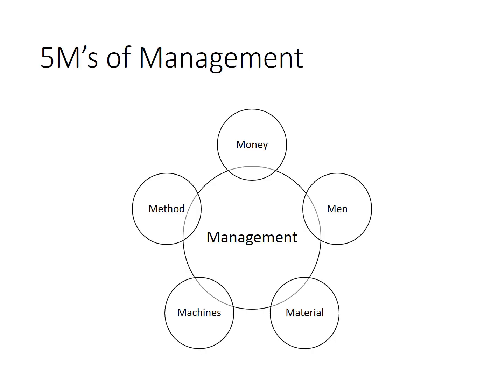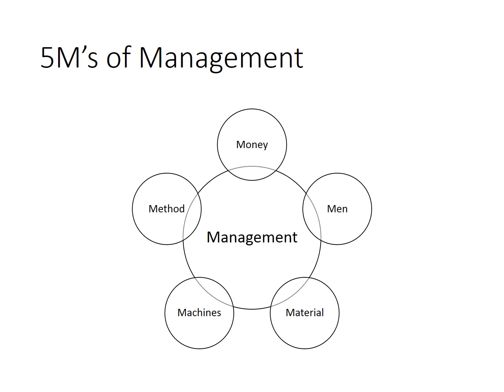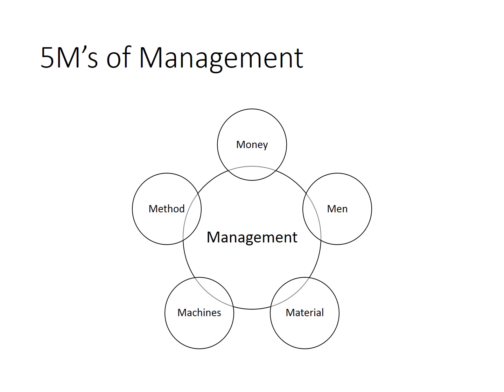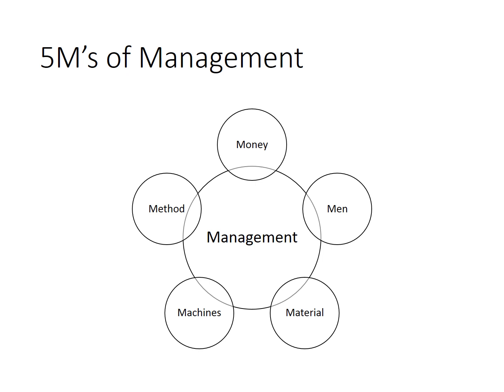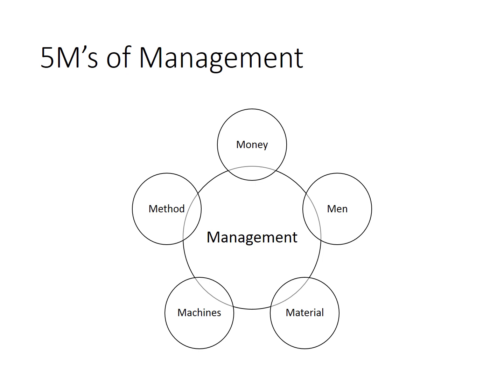What is the Internal Environment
This video uses the 5M's to explain the internal analysis